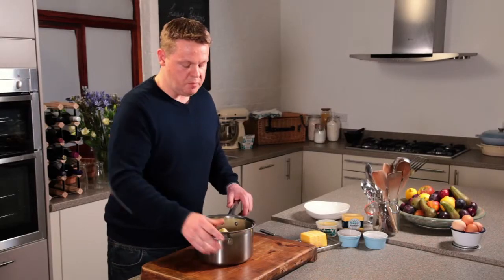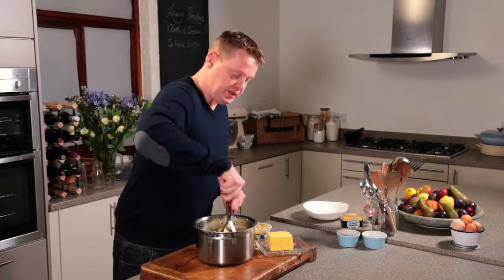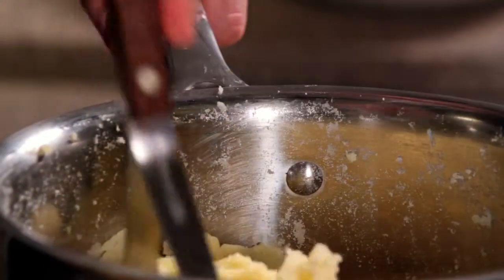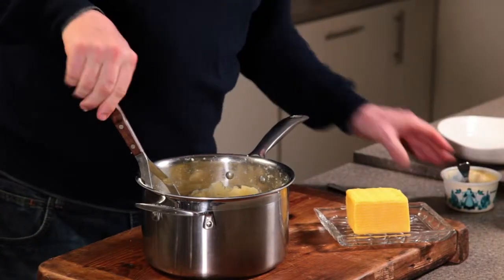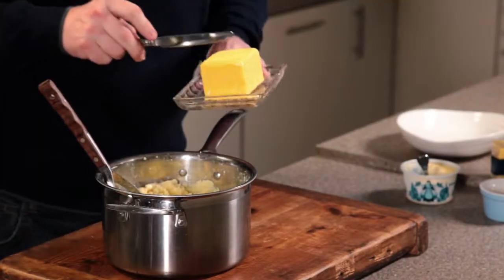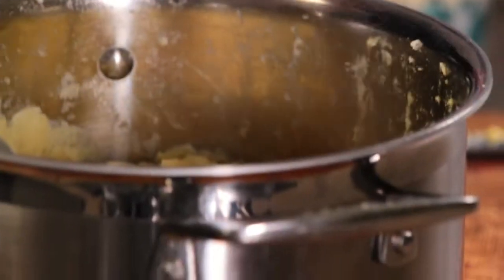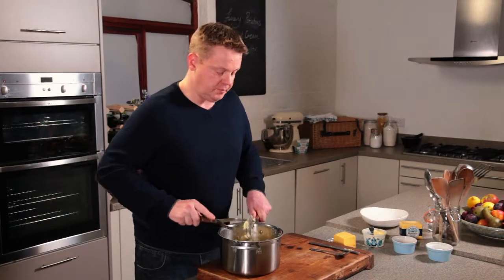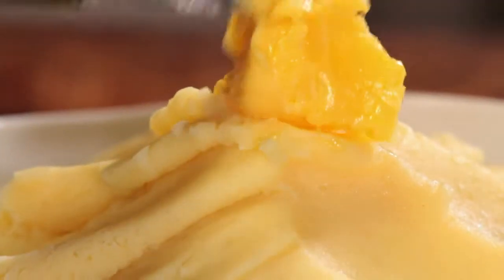Mashed potato with Rodda's Cornish clotted cream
PROMOTION

This really is the ultimate mash.  What better way to use up any Rodda's Cornish clotted cream you may have left over.